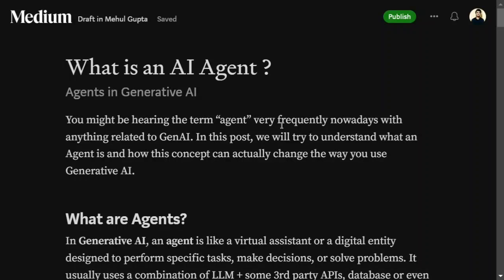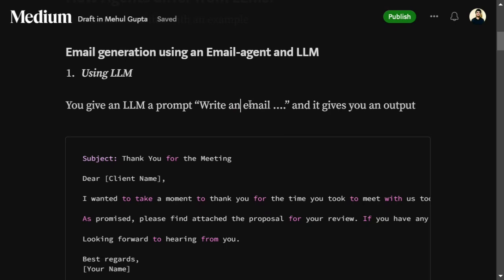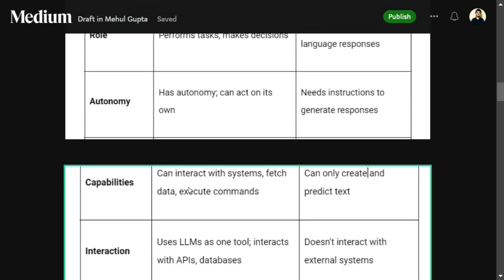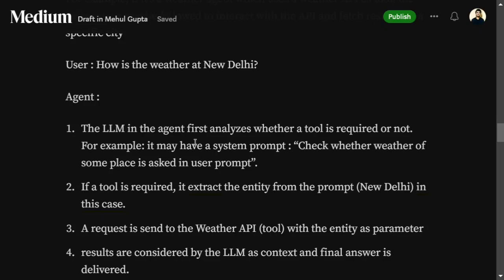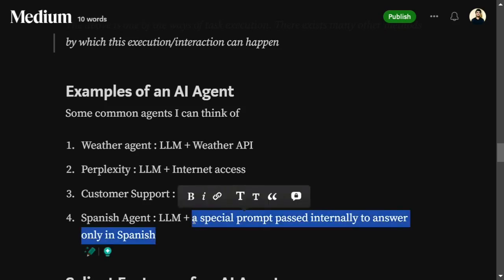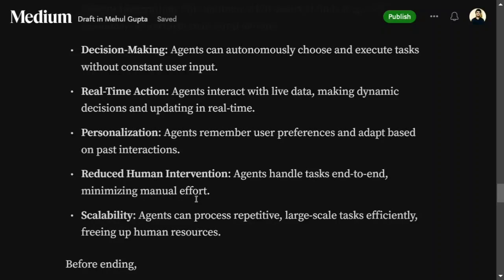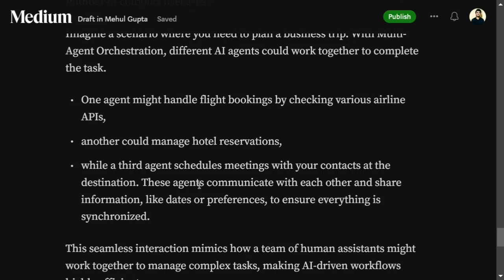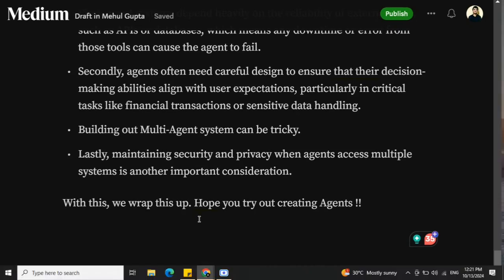What are AI Agents in Generative AI?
This video explains the basics of AI Agents, AI Agents vs LLMs , how WI Agents uses tools and AI agents challenges